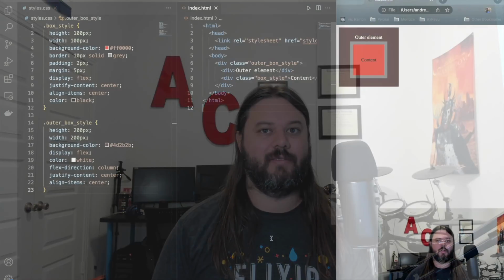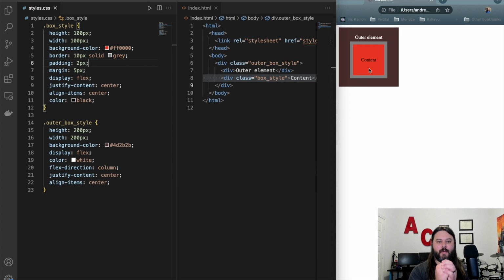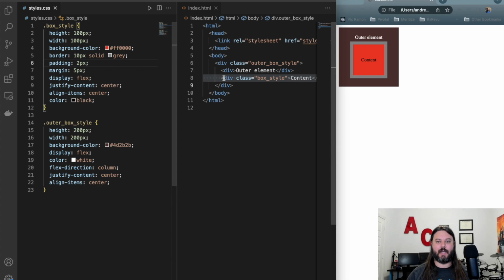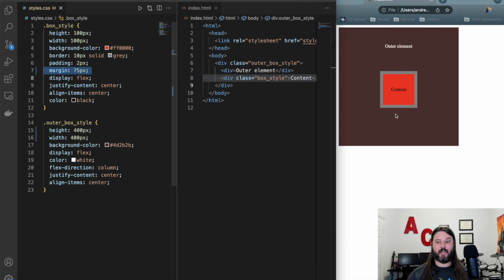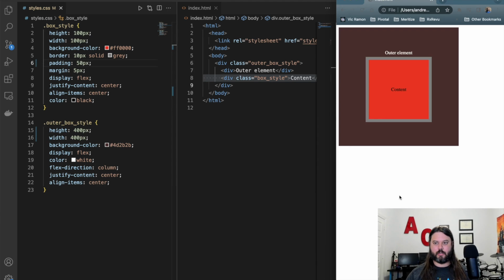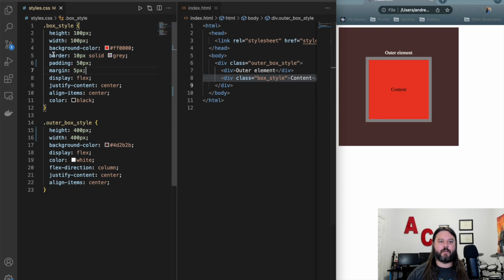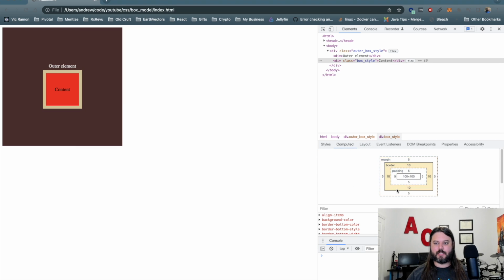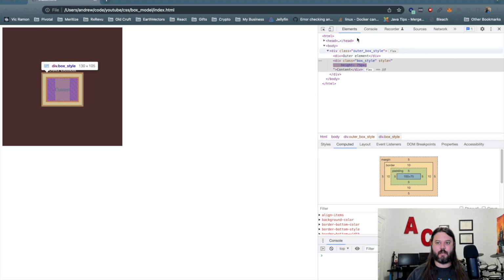CSS Box Model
Join me in walking through the CSS Box model and how margin, padding, and borders are applied and impact how elements are displayed on a webpage.

0:00 Intro
0:23 Code Overview
1:04 Margin, Padding, Content
2:04 How they interact
4:39 Computing size of an element
5:50 Outro